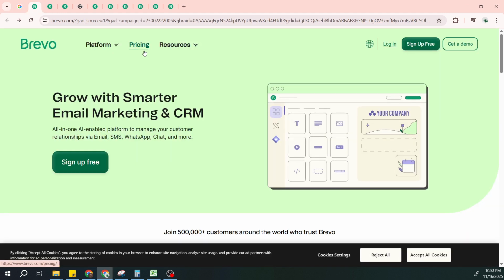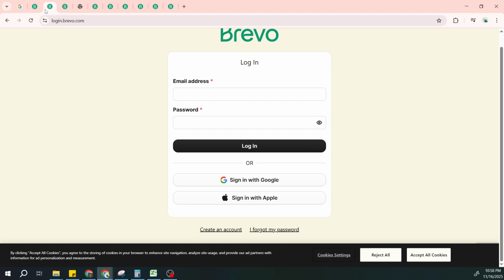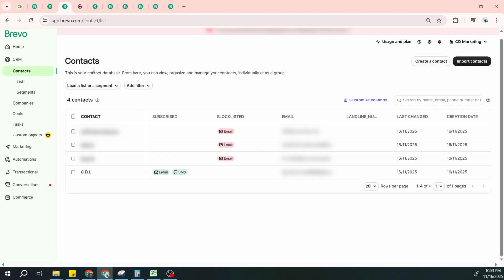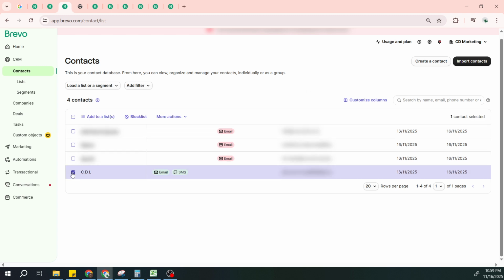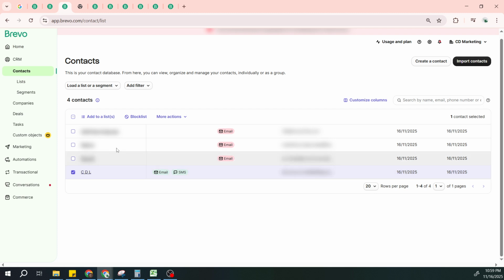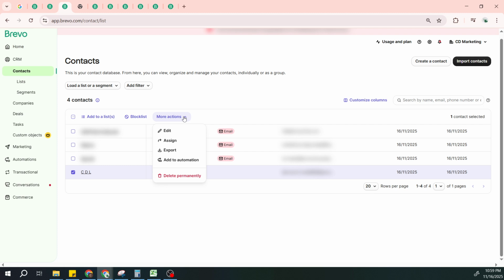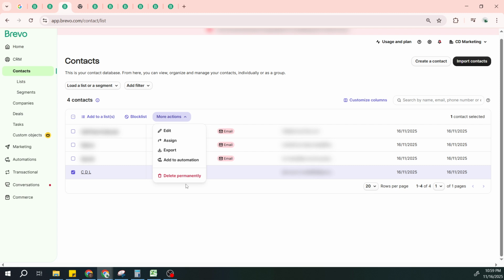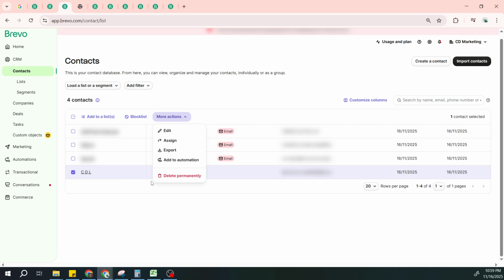How to Delete a Contact in Brevo [2026 Guide]